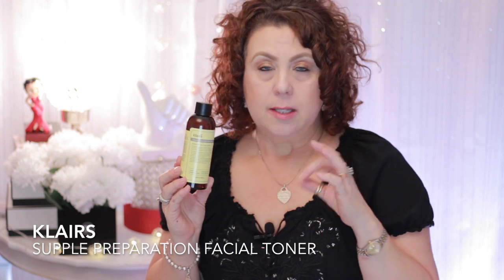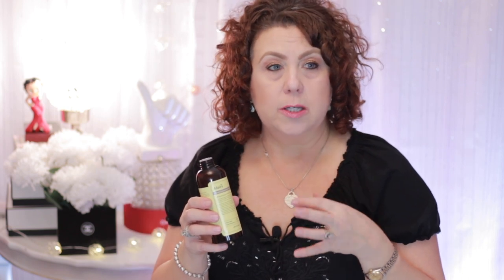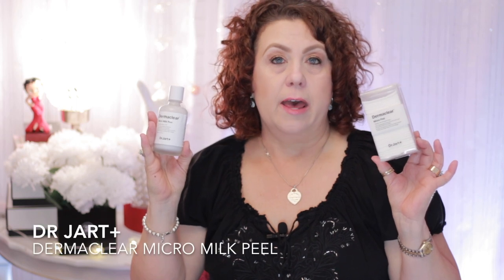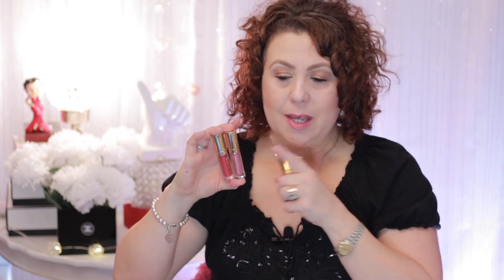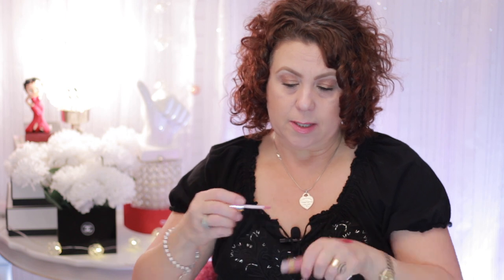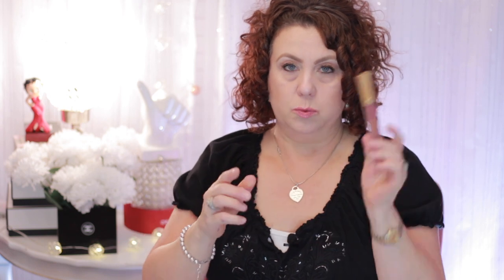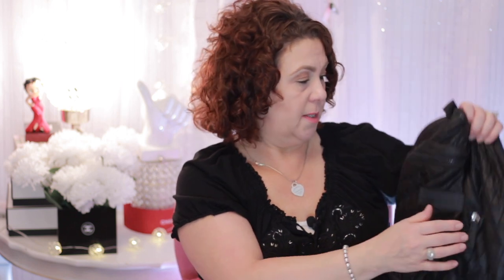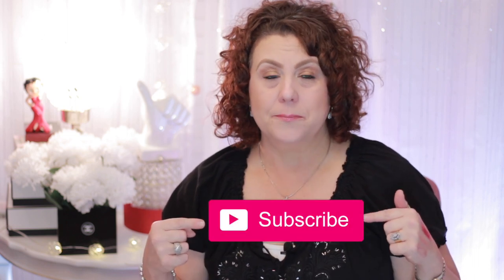WEEKLY FAVORITES || Beauty, Skincare, Lifestyle + More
Sharing a Few of my Favorite Things on todays video

40+ Beauty Vlogger who loves all things beauty and shopping .  Hauls and Reviews  are my main focus.  I always give my true and honest opinion on all products and companies on my channel.

Category
Howto & Style